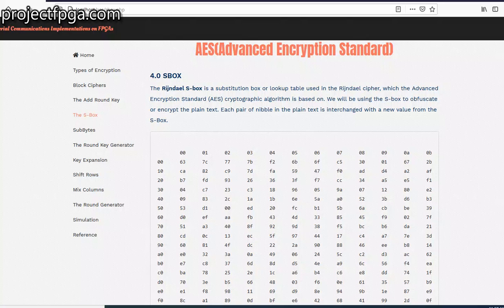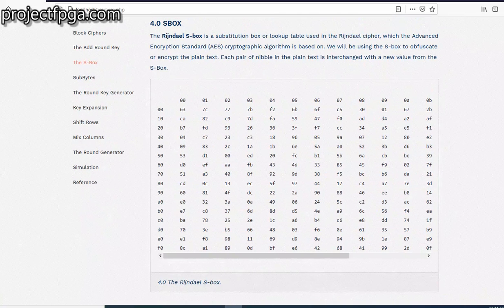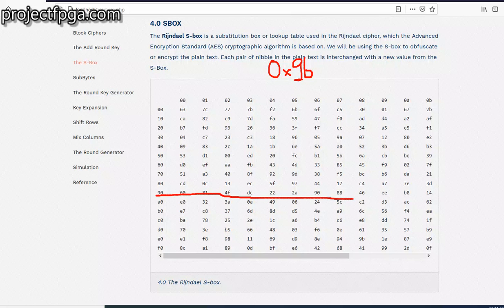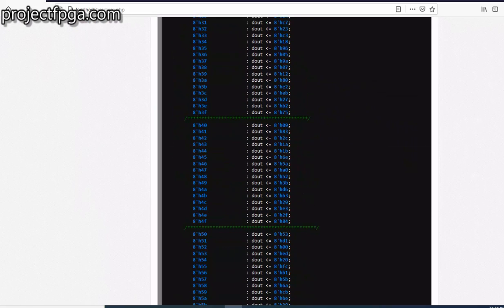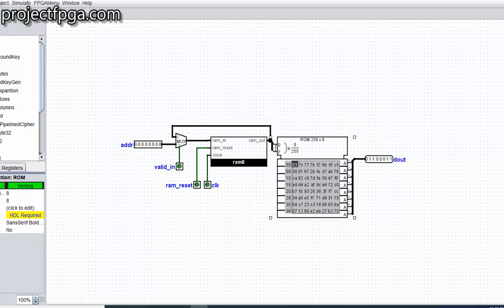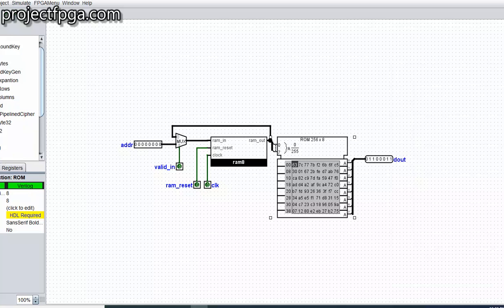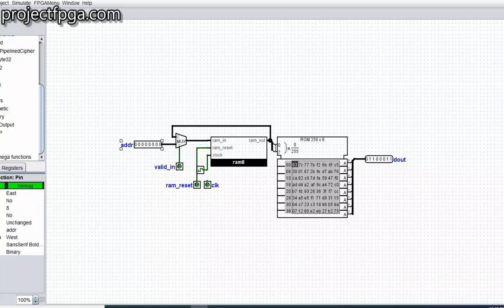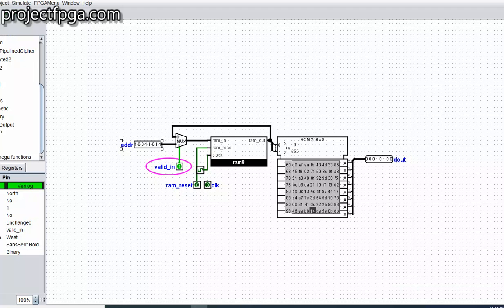Lesson4 - The S-Box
This is part of tutorial on AES(advanced encryption standard) to be implemented on fpga., Full tutorial with verilog code can be found